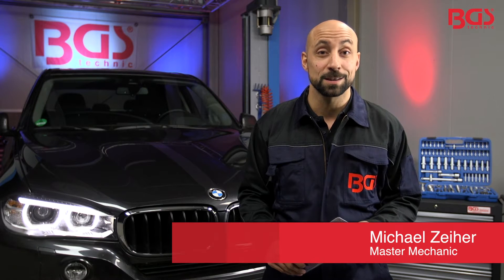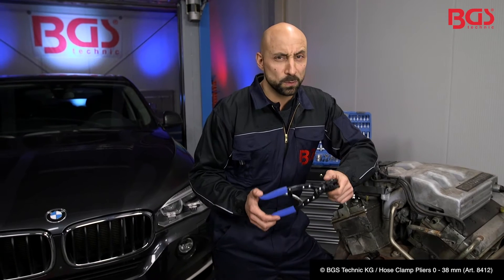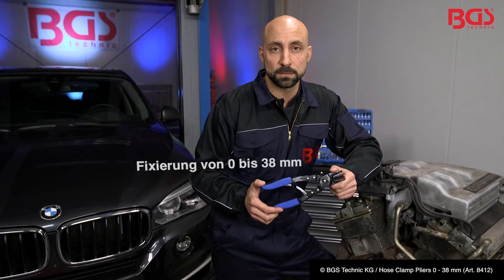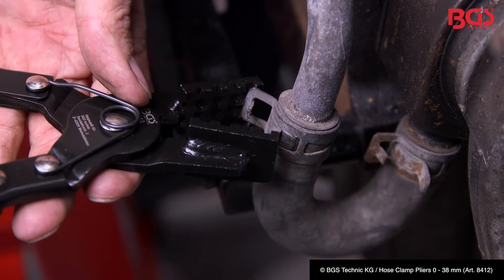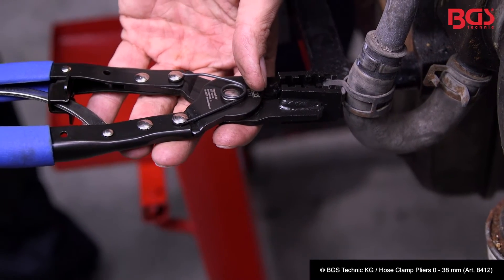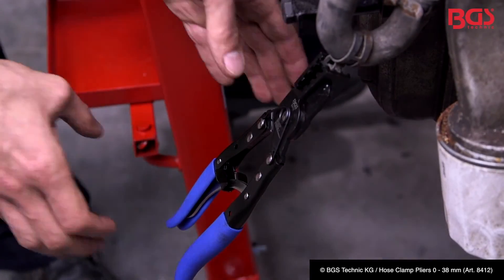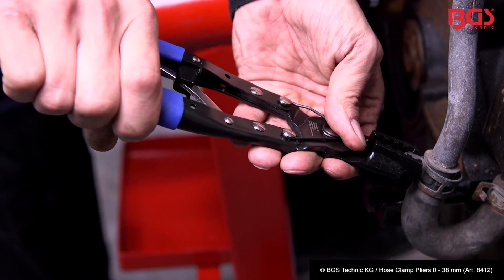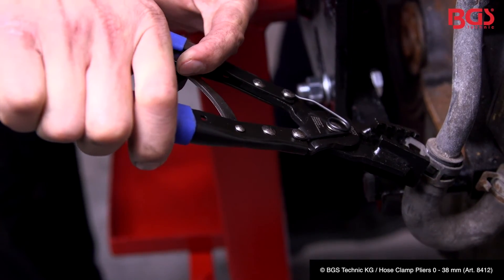Tutorial: Hose Clamp Pliers 0 - 38 mm (Item# 8412)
- gripper opening up to 38 mm
- dip-coated handle
- ratchet locking function
- opens by spring mechanism